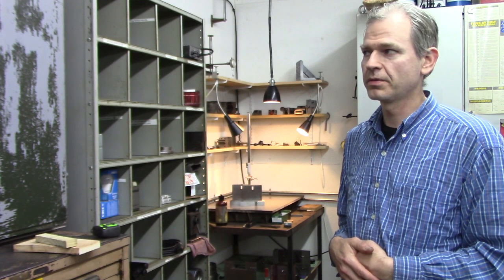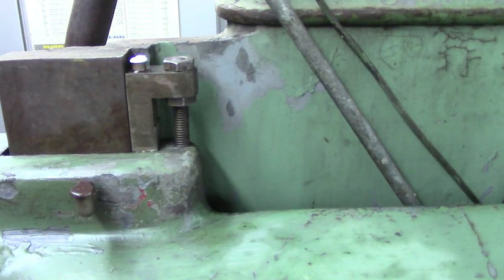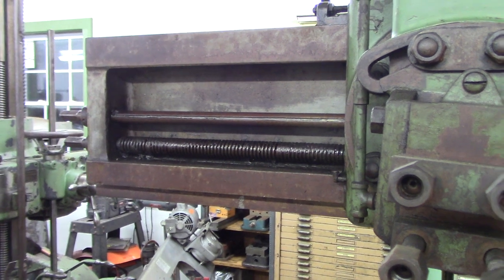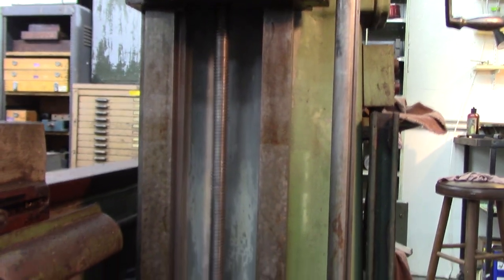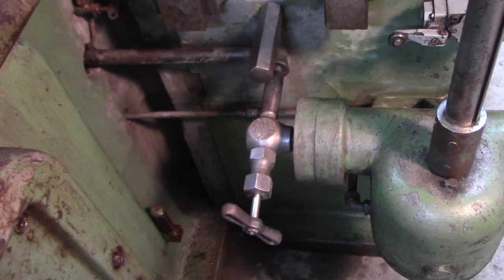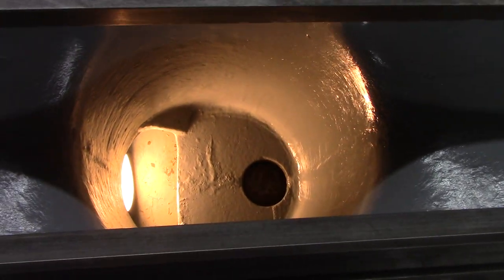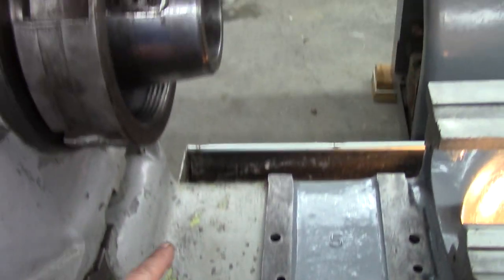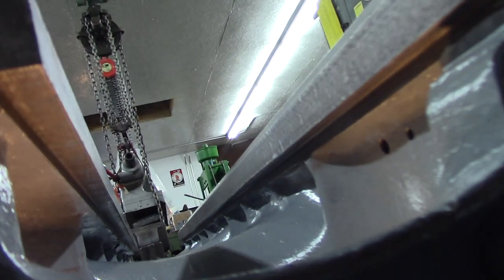Doozer's Machine Shop Update 2-04-20 -- Painting the Colchester lathe bed